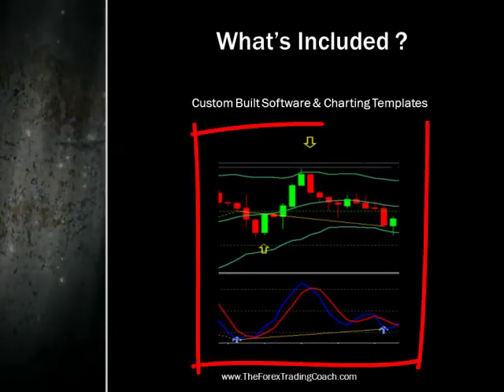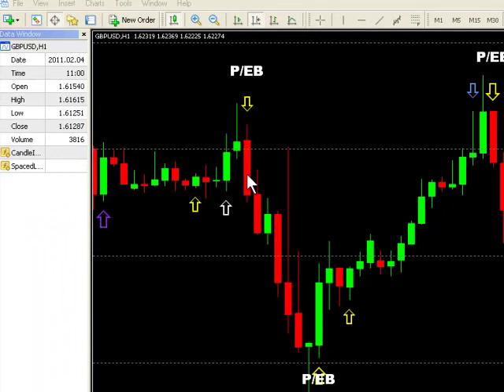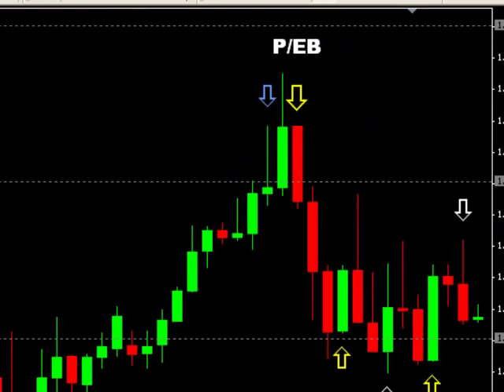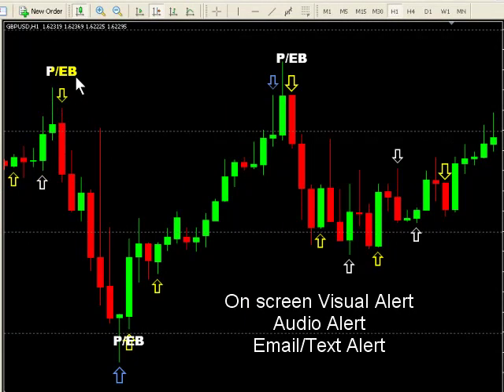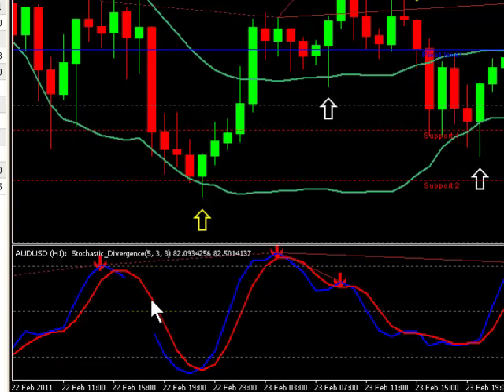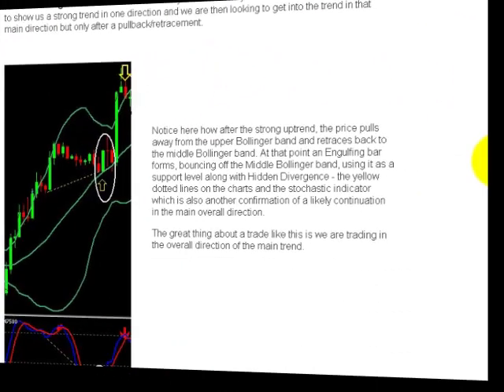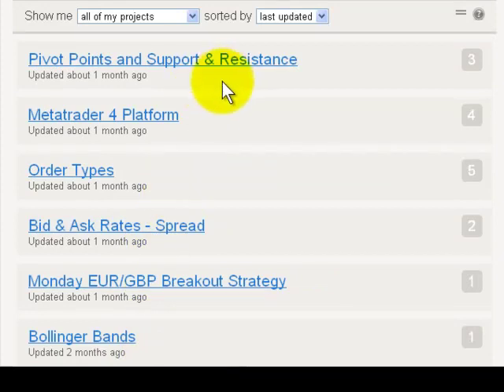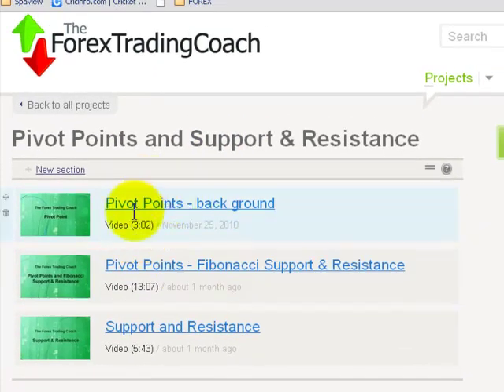Forex Course Trading Video - Part 1 (+ 156% account gain in 1 year)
View Part 1 of 2 videos highlighting the benefits of educating yourself and being taught by a successful and full time Forex trader, Andrew Mitchem - The Forex Trading Coach. View live trading results. If you have ever wanted to make money from the Currency / Forex market you should seriously consider taking my Forex Coaching Course.